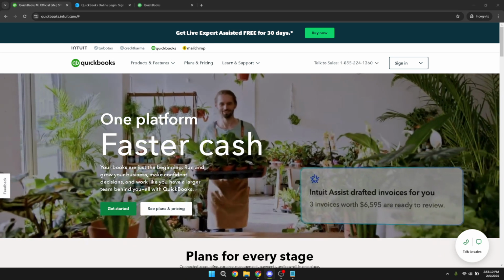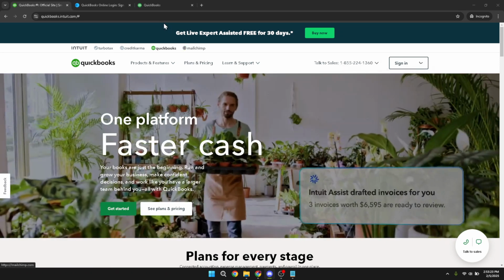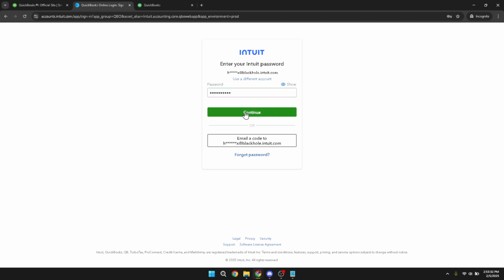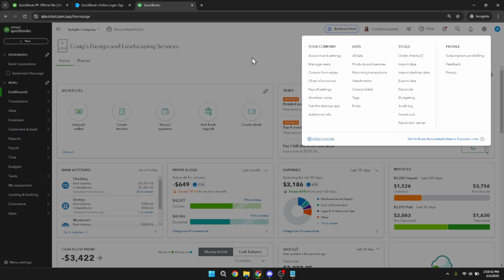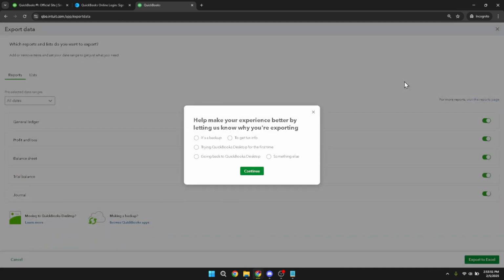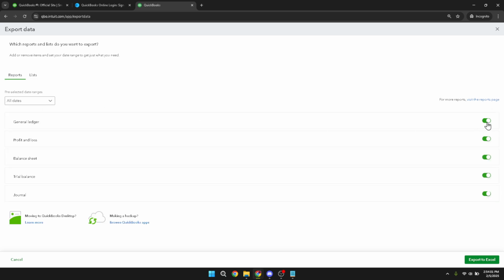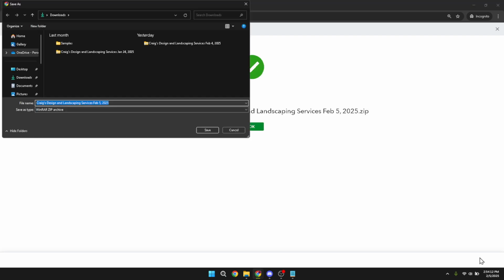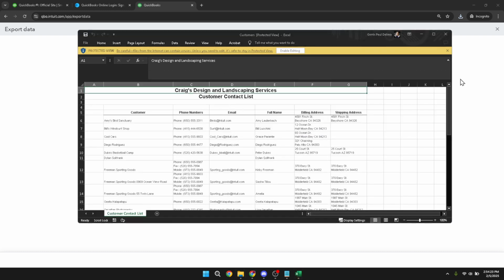How to Export Your Customers Email Addresses in Quickbooks (Full 2025 Guide)